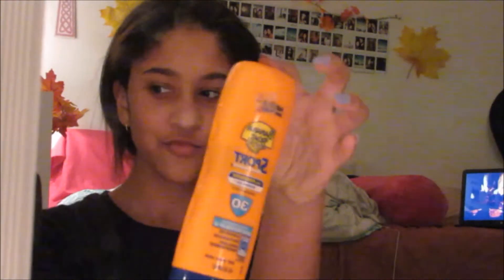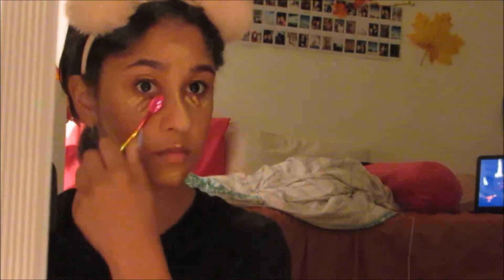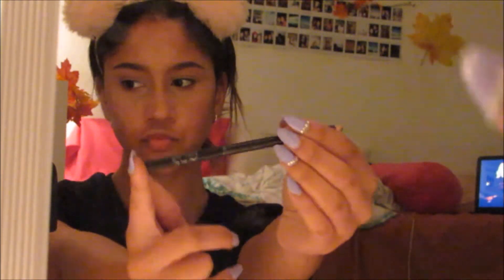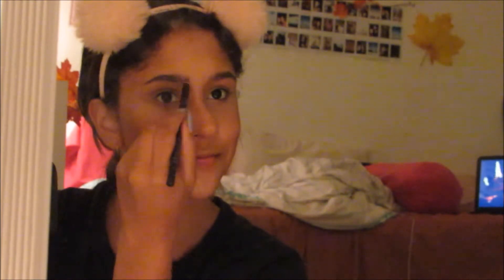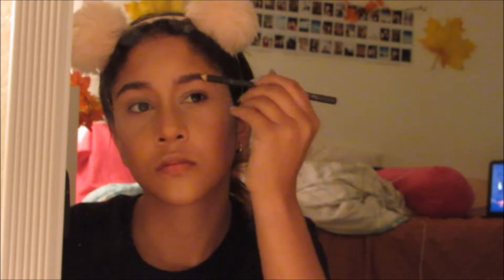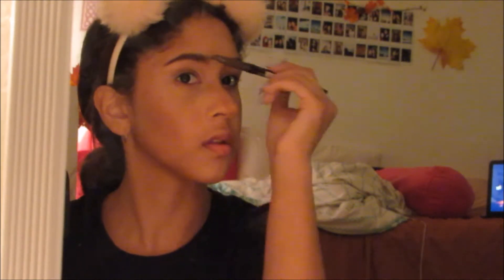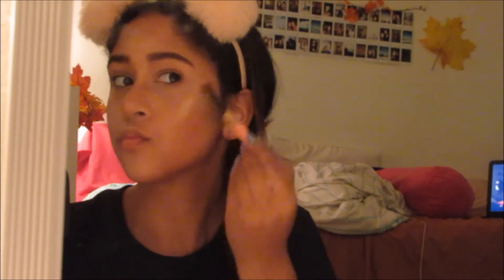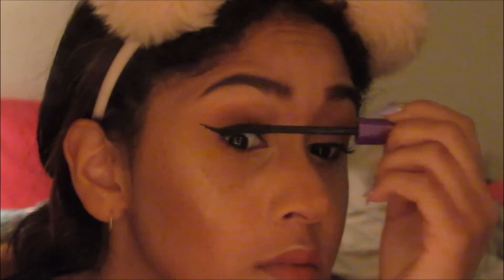My Everyday Makeup Rountine !!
Hello My gorgeous peeps what is up i hope you are all having an amazing day or week !! Today i have my  everyday makeup routine for you guys it is a very simple makeup look you dont need a lot to accomplish it !